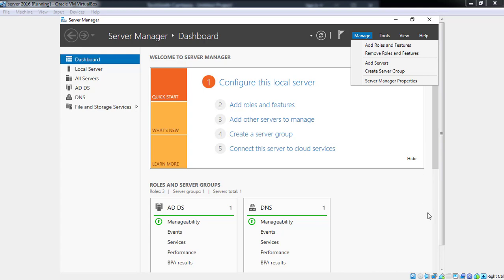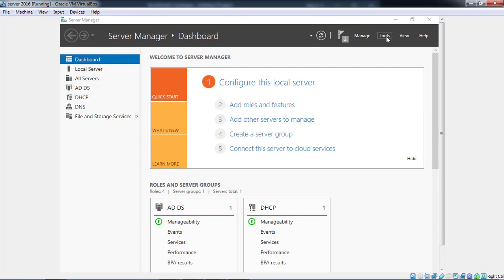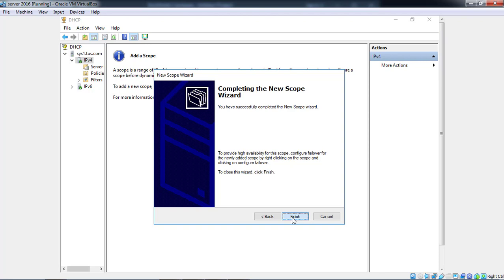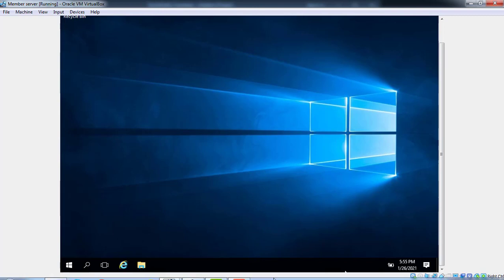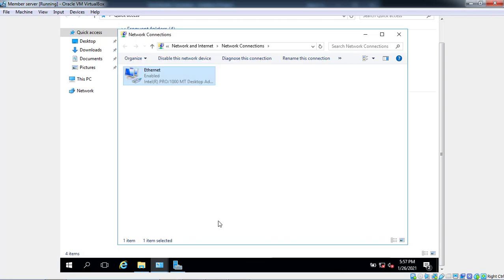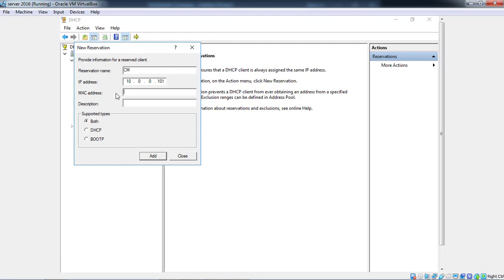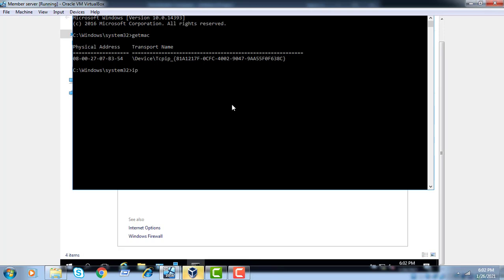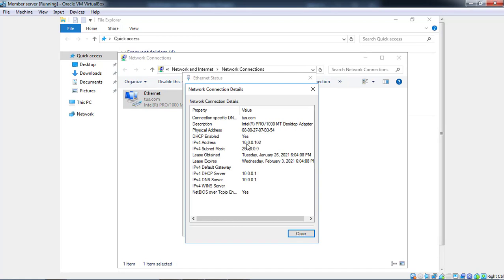DHCP server configuration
installation of DHCP Role,creating DHCP scope,Adress reservation for client